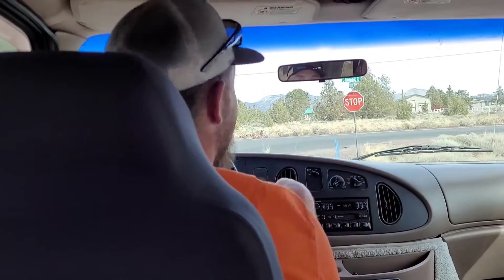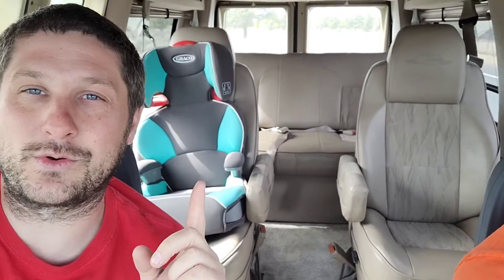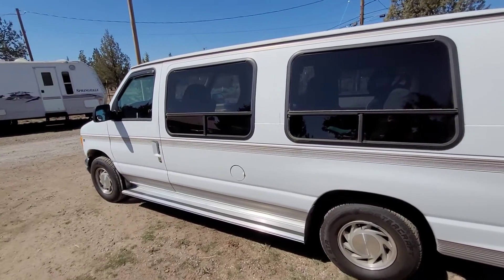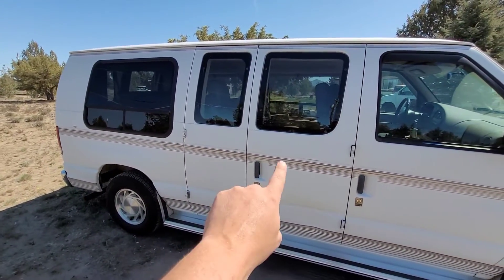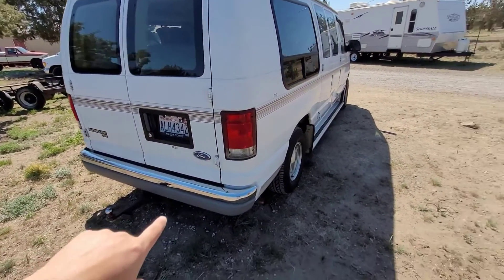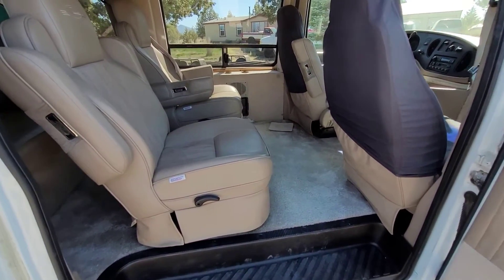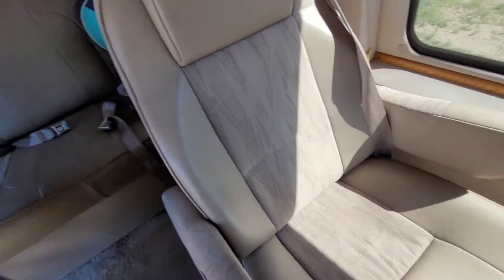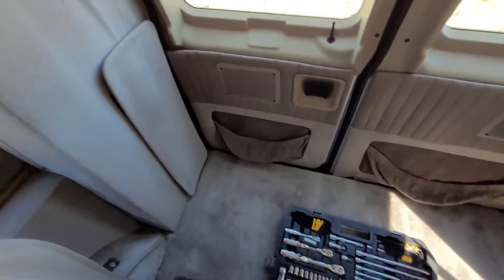1997 FORD E150 CONVERSION VAN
the new to us shag in wagon